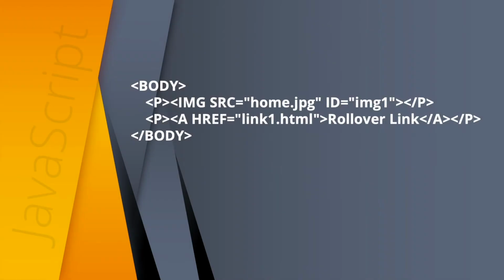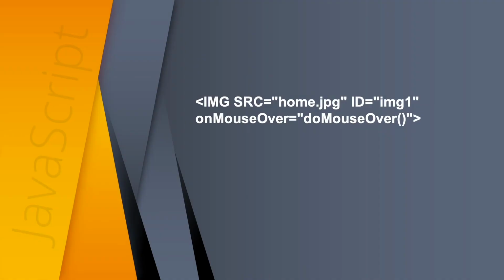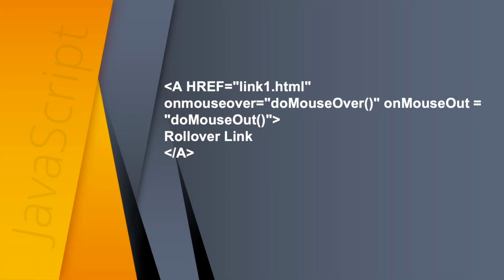Javascript Lesson 9.3 Rollover | Programming for Beginners